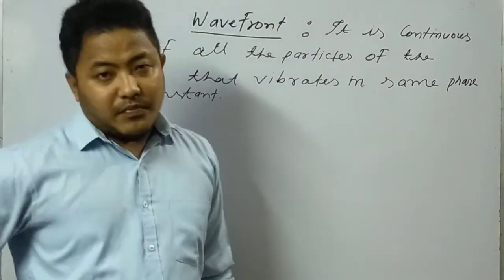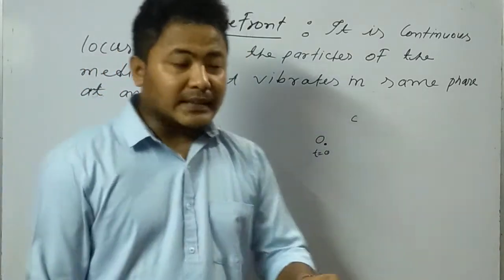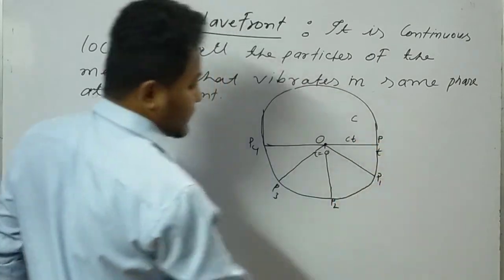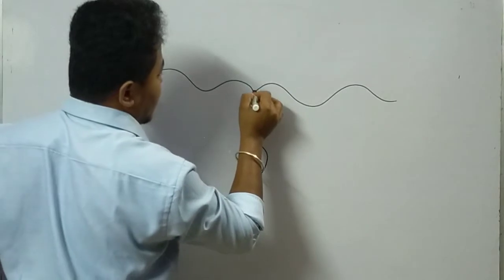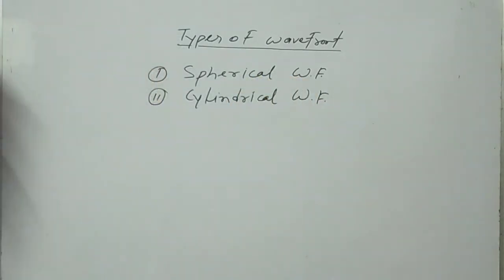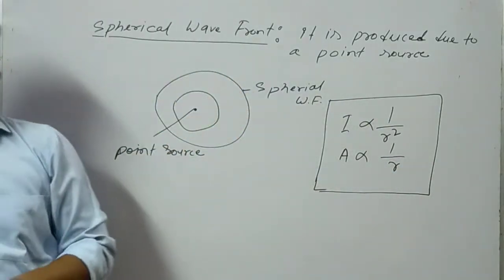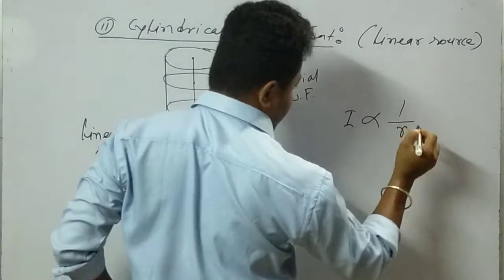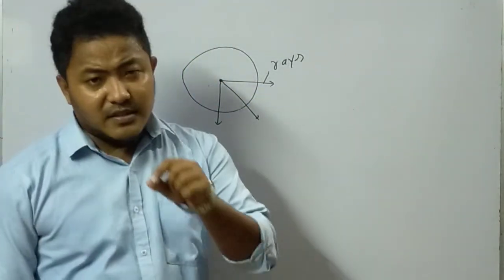Wave Optics Class-xii physics lecture no-2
Wave front/types of Wave front